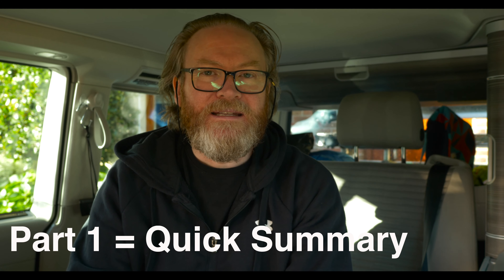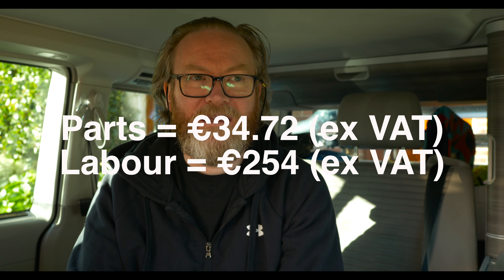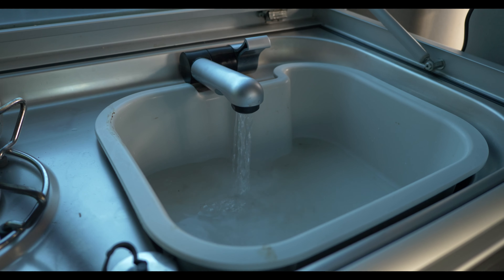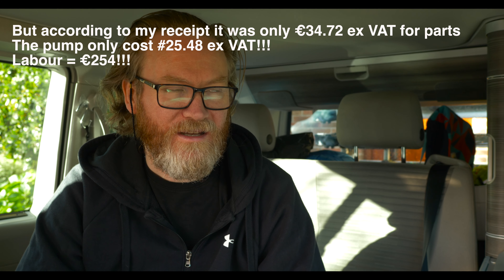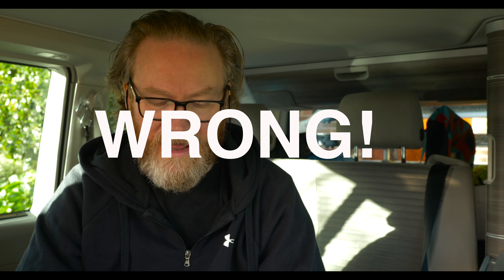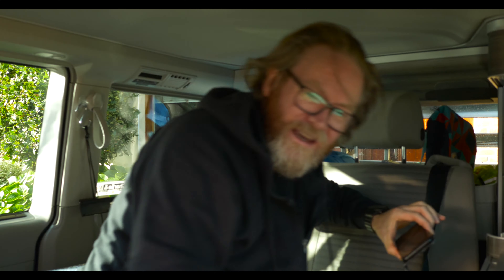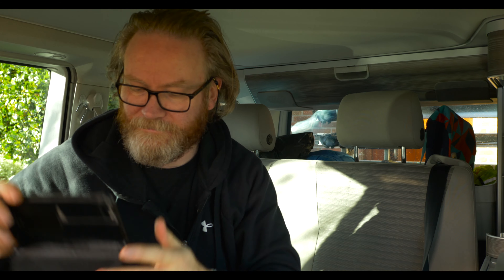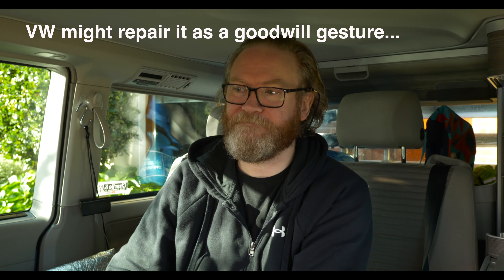VW CALIFORNIA T6 | TAP-WATER PUMP REPLACEMENT | RIDICULOUS €327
Hi Folks,
The fresh water pump failed and we had to get it replaced.
VW did the job within a few hours but the inspection fee and labour was ridiculously expensive with 90% of the cost actually going to labour. If VW hadn't had made replacing the pump, so difficult, I would have done it myself -  I'm starting to think that VW make their quality poor in order to keep their dealers in business...

Amazon links to the equipment I use:

Camera I use:
Panasonic GH5

Lenses:
SIRUI 35MM F1.8 Anamorphic 1.33X (E-Mount, X-Mount, MFT Mount) (MFT m4/3 Mount)
SIRUI 50MM F1.8 Anamorphic 1.33X (E-Mount, X-Mount, MFT Mount) (MFT m4/3 Mount)
Lumix 8 - 18 Wide Angle Lens
Panasonic H-RS100400E 100-400 mm Leica DG Vario-Elmar Power
Panasonic H-X015E-K LEICA DG SUMMILUX 15mm F1.7 ASPH Lens - Black

Microphone:
Rode Video Mic Pro+

Computer:
Apple Macbook Pro

SD Cards:
SanDisk 32GB Extreme PLUS

Drone:
DJI Mavic Pro

Gimbal:
DJI RONIN S

Rig/Gear:
Smallrig arm 7"
Agimbalgear Gimbal handle for DJI Ronin S
Agimbalgear Video Monitor mounting plate for DJI Ronin S
Joby GripTight GorillaPod Stand for Smartphones
JOBY JB01507-BWW GorillaPod 3K Kit, Flexible Lightweight Tripod with BallHead for DSLR and CSC/Mirrorless Camera
Prograde SD Cards - SD Card V90 (128GB) –Up to 250MB/s Write Speed and 300 MB/s Read Speed | For Professional Vloggers, Filmmakers, Photographers & Content Curators –Update Firmware Included – By Prograde Digital
Grey Card for Manual White Balance and Exposure Metering Card Photography Card 18% Exposure Custom Calibration Camera Checker Video, DSLR and Film, 3 Card Digital Color Correction Tool

External Drive:
Seagate STEA2000400 Expansion Portable External Portable Hard Drive + STZZ794 Product Card with Registration Code, 2TB, Black, 2019 Deluxe Edition

LED Light:
HUION Inspiroy H430P Battery Free Pen Tablet (for Lightroom)

LUTS:
A Free LUT: LUT - UTECHNICOLOR-CINESTYLE-LTR
FilmConvert Nitrate FCPX